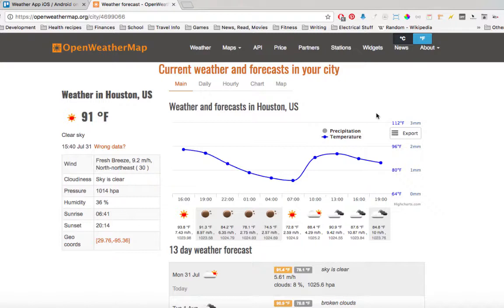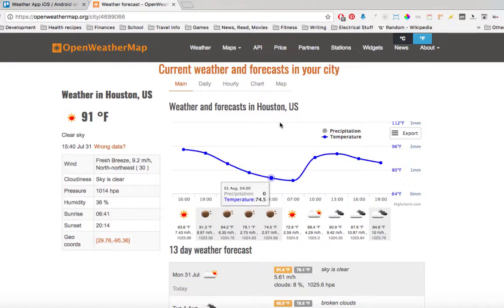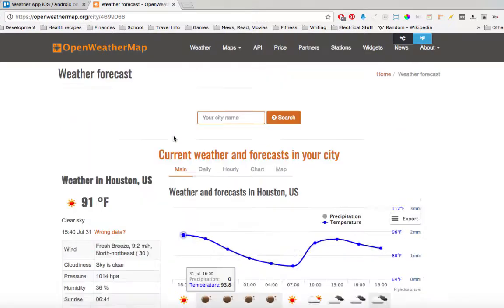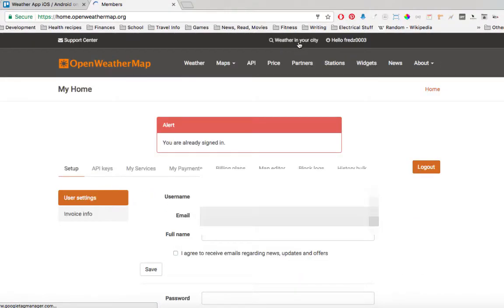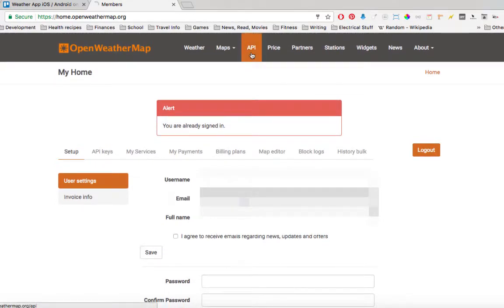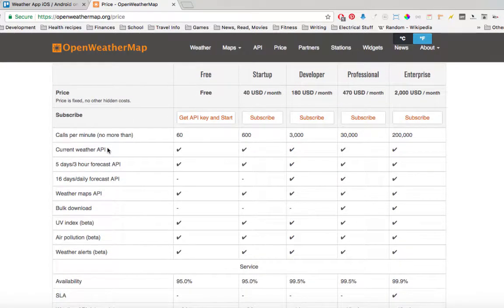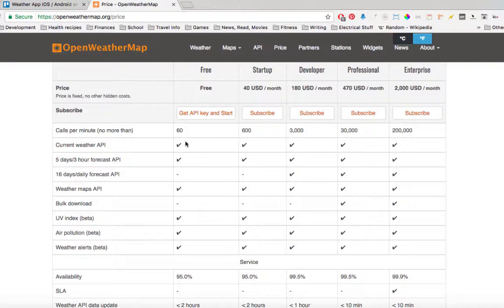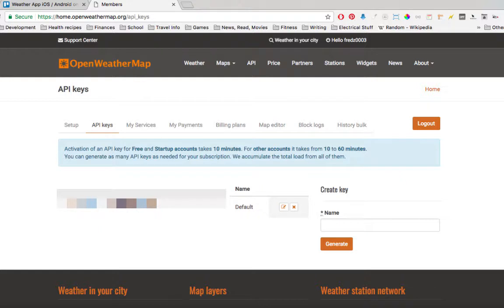Weather App Swift 3 - Get API Key - Part 4A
In this short video I show you how to get an API key to make request to openweathermap.